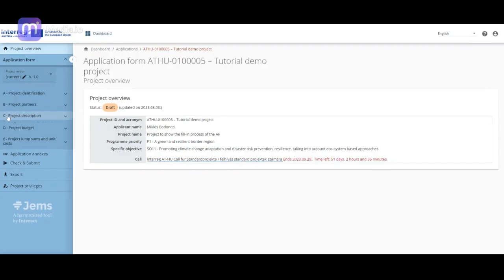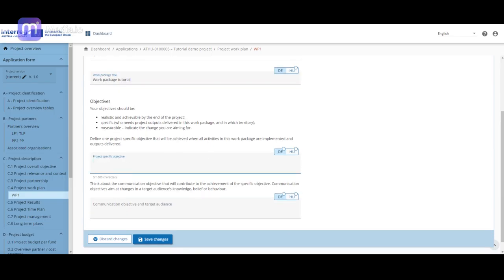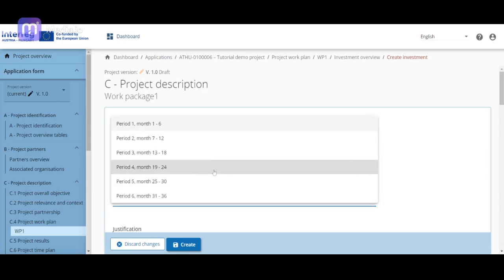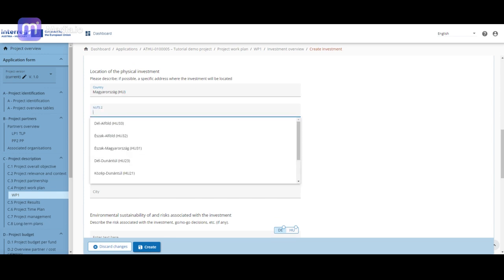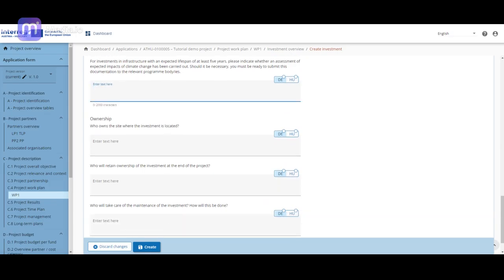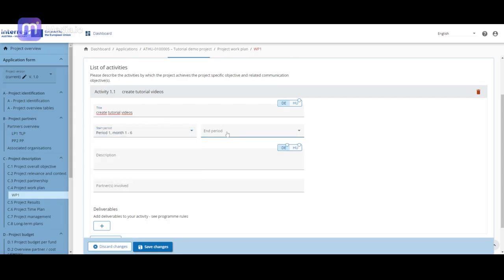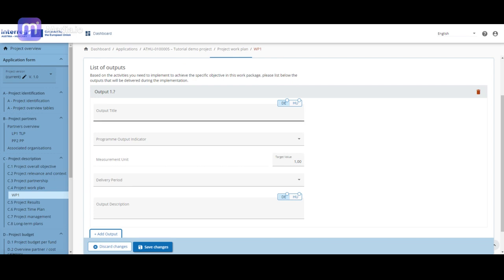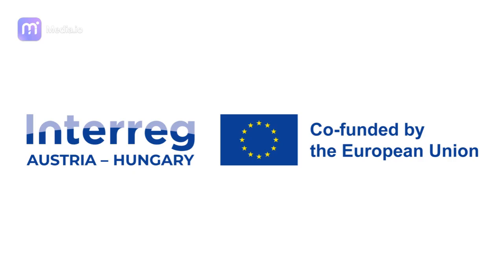05 - Workplan_English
Filling in the Application Form - Part 5 - Workplan